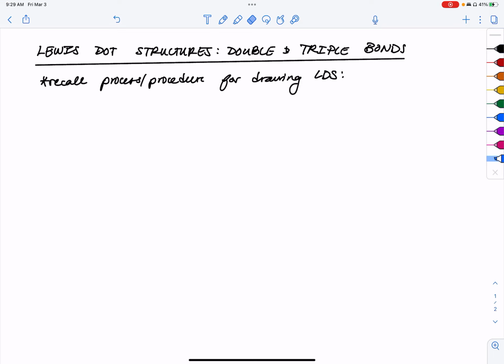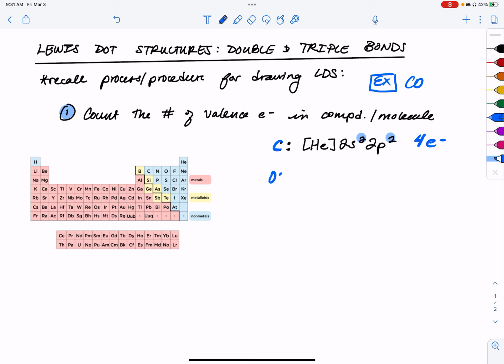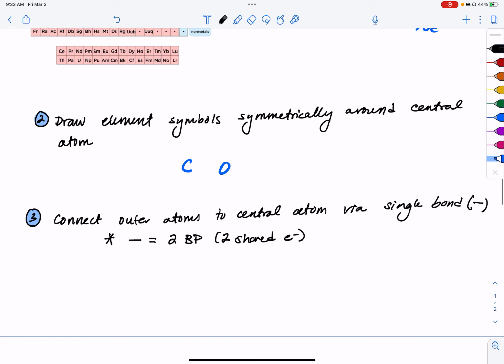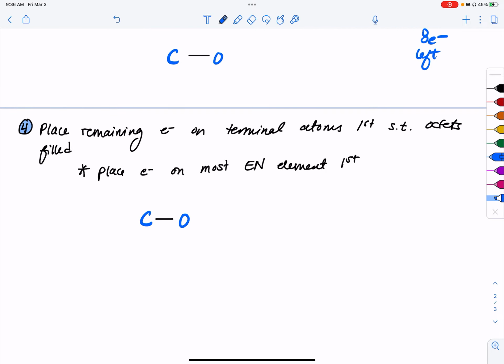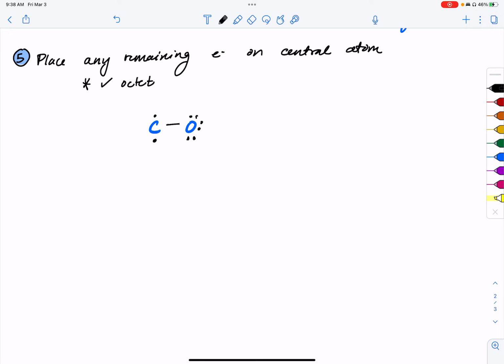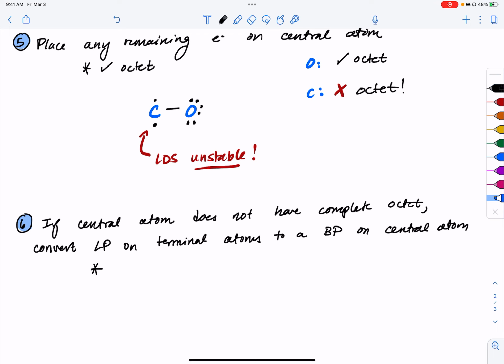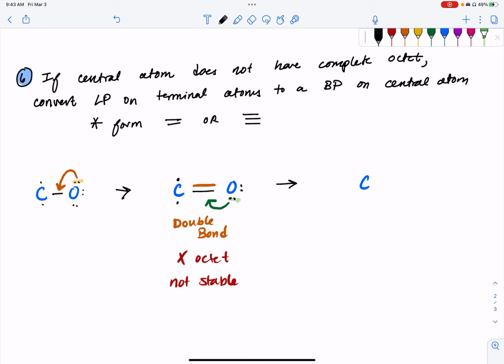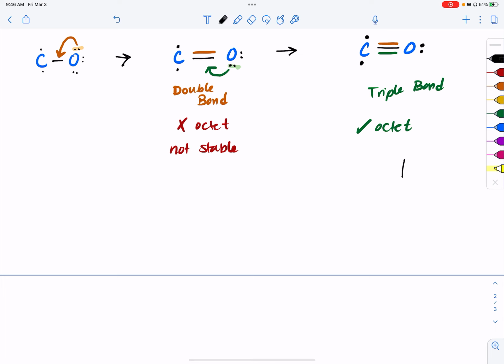Lewis Structures with Double & Triple Bonds